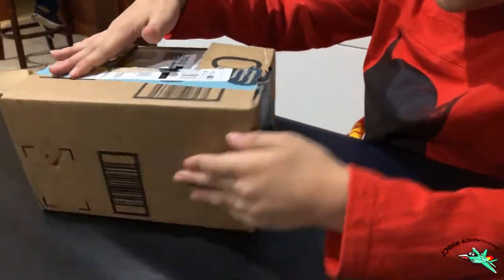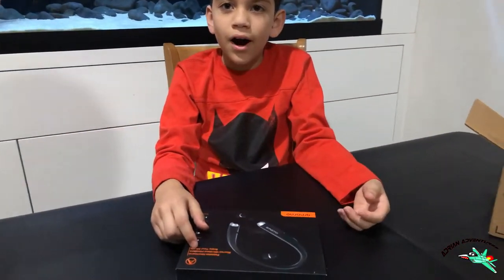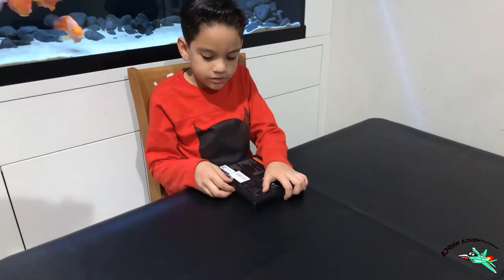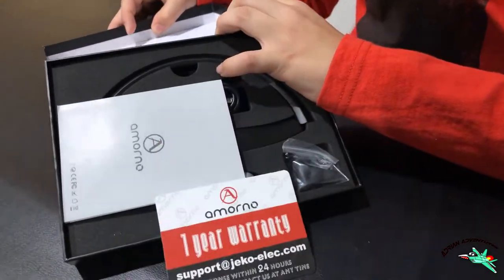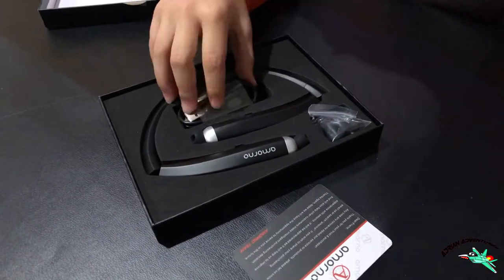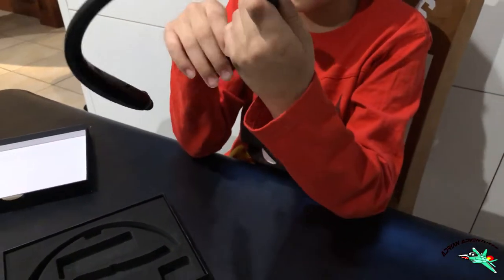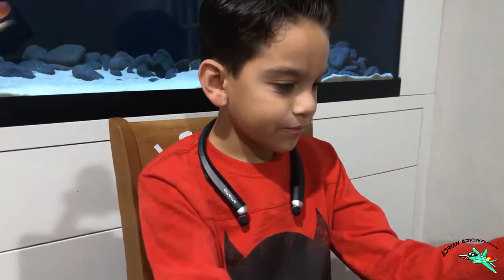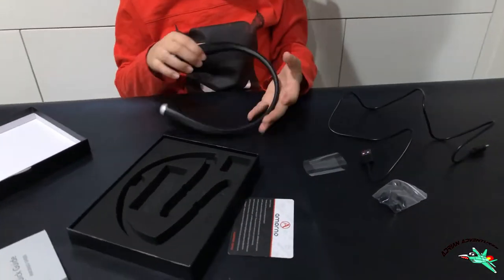Amorno Bluetooth Wireless Headphones Unboxing (REVIEW)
Guys over at Amorno sent me these awesome set of Bluetooth headphones. They sound amazing and have a solid amount of battery time so you can get through your day easily. Will drop a link down below to where you can purchase a set off amazon.